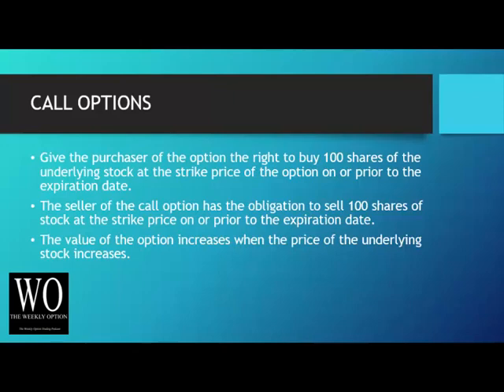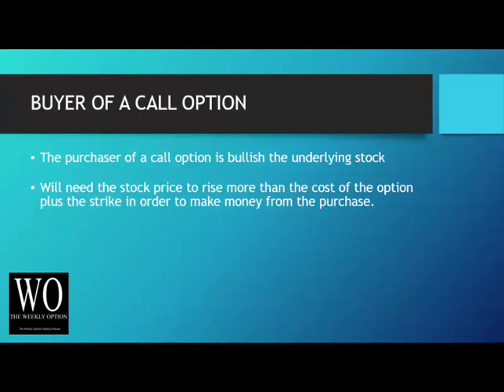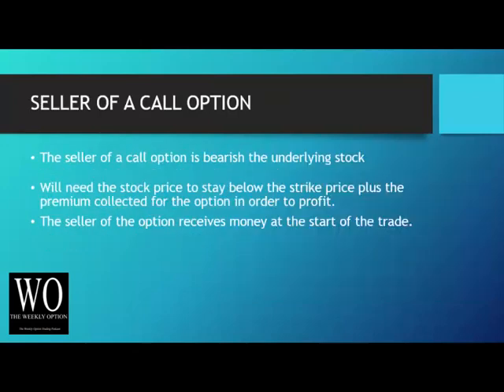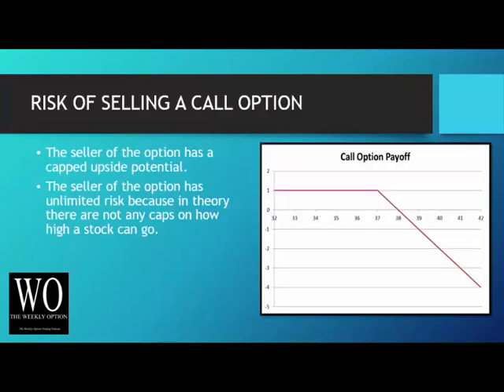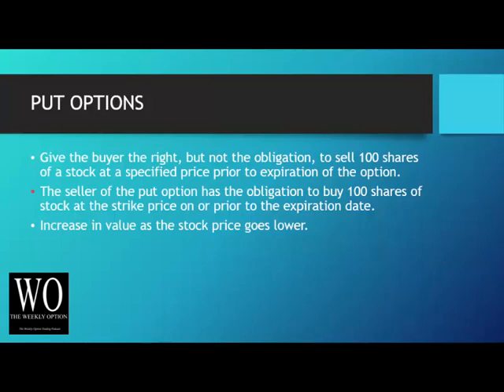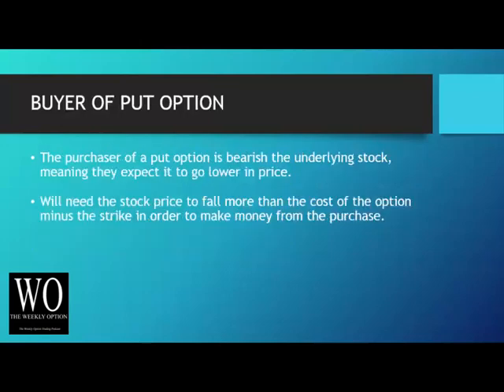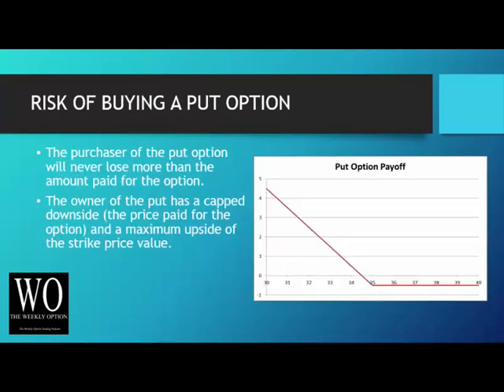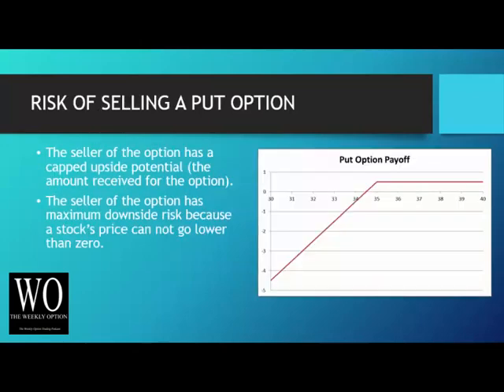Five in Five Training: Day 1 - Calls And Puts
Five in Five Option Trading Strategy Video Series
Partial Transcription:

  Call options give the purchaser of the option the right to buy 100 shares of the underlying stock at a strike price of the option on or prior to the expiration date. The seller of the call option has the obligation to sell 100 shares of stock at the strike price on or prior to the expiration date. The value of the option increases when the price of the underlying stock goes up.  The purchaser of a call option expects prices to go higher, you’re bullish the underlying stock.  The buyer will need the stock price to rise more than the cost of the option plus the strike in order to make money from the purchase.

  The purchaser of the call option will never lose more than the amount that was paid for the option, which is great!  The owner of the call has limited downside risk. The downside is only the amount of money you paid for the option, but they have unlimited upside, similar to owning a share of stock.  If the stock goes up indefinitely, the shares and the option values will go up indefinitely as well, as long as it happens during, or before, the option has expired. If price does not change, it benefits the seller of the call option. So the seller of a call option is actually bearish the underlying. You only sell a call on a stock that you expect to go down. The seller will need the stock price to stay below the strike price plus the premium collected for the option in order to profit the sale of the option. The seller actually receives money at the start of the trade.